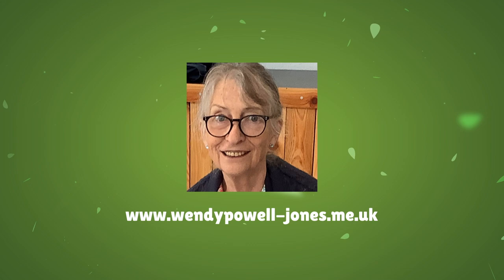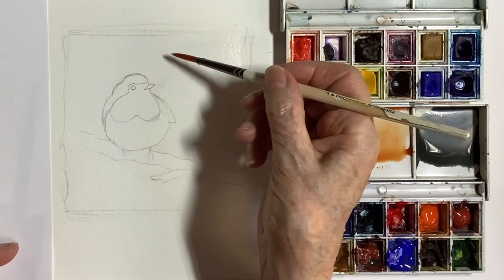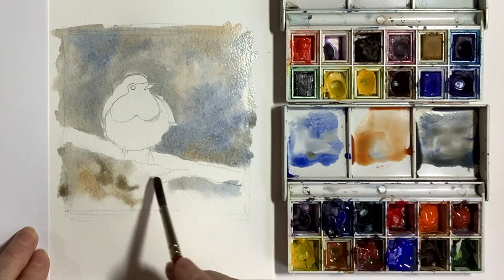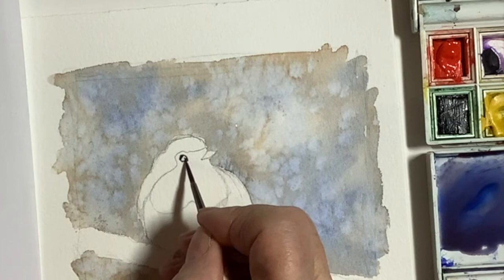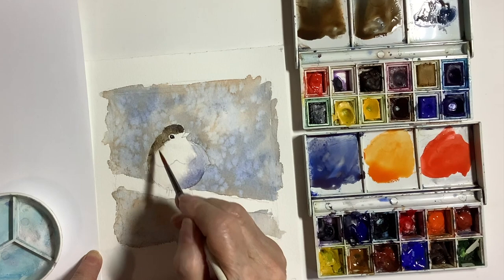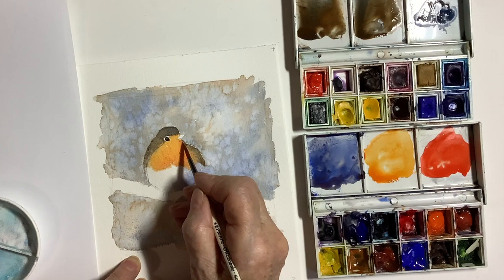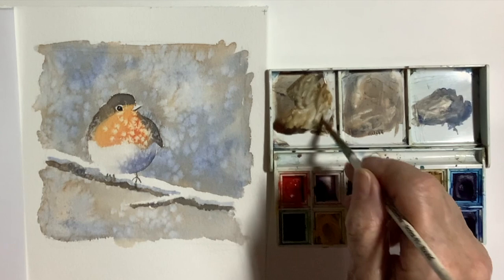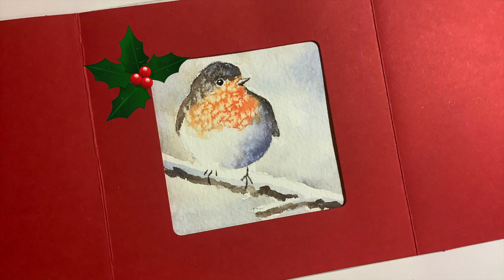Watercolour Christmas card ideas: Robin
Some watercolour Christmas card ideas with textured backgrounds and loosely painted robins.  Wendy gives a detailed step by step tutorial of the subject including colour mixing, working wet in wet and using salt to give textural effects.

🔗Links to recommended art materials on Amazon🔗

BRUSHES
Jackson's : Studio Synthetic Watercolour Brush : Rigger : Size 3
Rigger brush Cotman series 333. all sizes available
Pro Arte Sablene brush set
Jackson's watercolour brush quill

PAPER
Bockingford block 9 x 12 inches

PAINTS
I recommend Winsor and Newton Cotman watercolours. A few mentioned specifically in videos are listed below. The 21ml size is very cost effective for colours you use alot.
WN Cotman watercolour tubes. all sold separately also
Hookers green dark Cotman watercolour
Dioxazine violet Cotman watercolour
Mauve Cotman watercolour
Permanent rose Cotman watercolour
Cotman watercolour Intense Pthalo blue

Pebeo Drawing gum/masking fluid for watercolour
Dr. Ph. Martin's Pen White
Winsor and Newton designer gouache paint set

The blanks used in this video were bought fom craft creations UK
I am finding them difficult to find to date 2022

Aperture cards Papermania small
Aperture cards Stitchtastic
Aperture cards Dovecraft 6x6 inches

MISCELLANEOUS
Watercolour empty pallet
Mask away. masking fluid remover block
Derwent art eraser...soft rubber good for watercolour paper